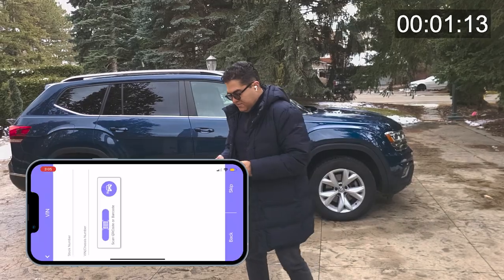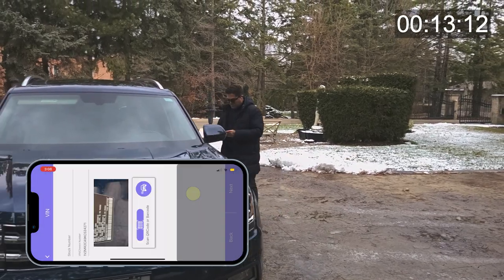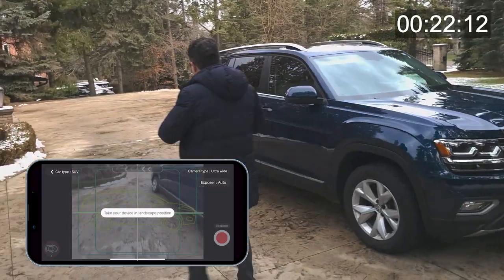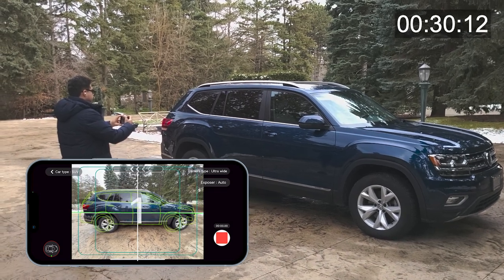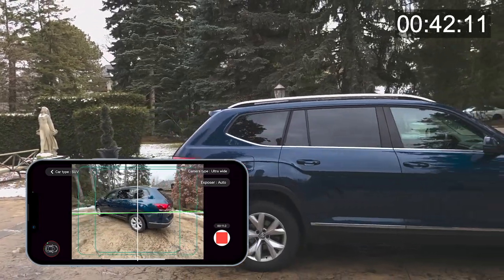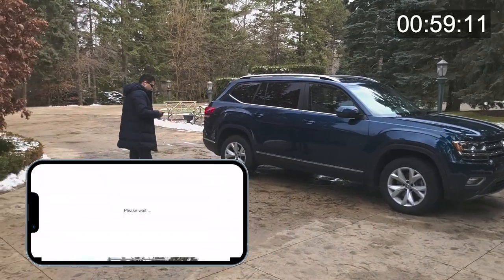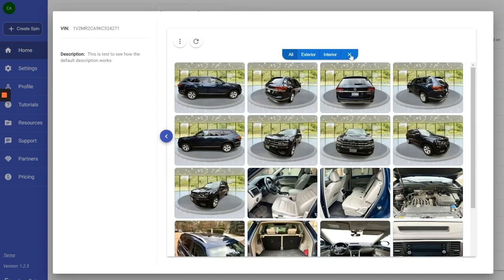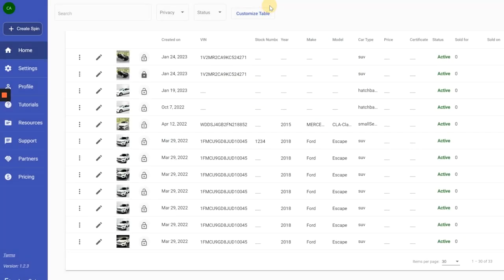Complete 360 car photography in under 4 minutes!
Learn more about completing 360 car photography in less than 4 minutes using the Glo3D app!

Video Chapters:
01:01 Capturing Exterior 360 shots
02:03 Capturing Exterior Close-ups
02:51 Capturing Interior Close-ups
04:48 Video Tour, Virtual tour, and Social Media Sharing

To Purchase:
Rico Theta X
Rico Theta Z1
DJI Gimbal

To learn more about how to do 360 car photography using the Glo3D app (in more detail):